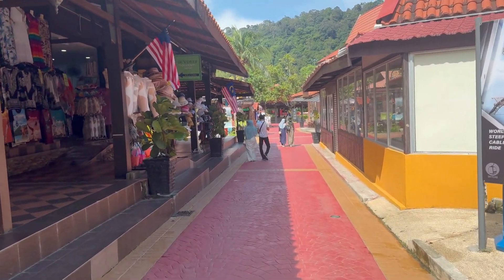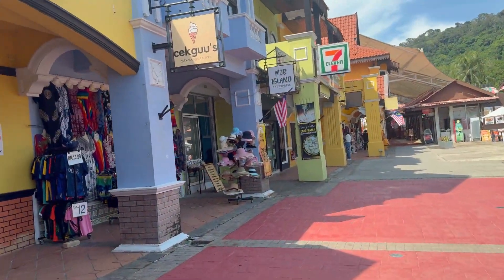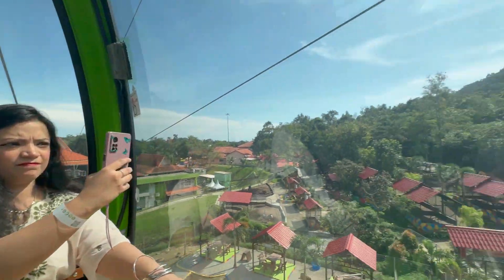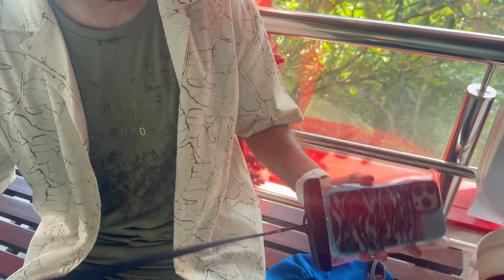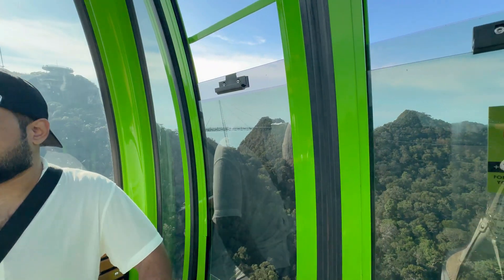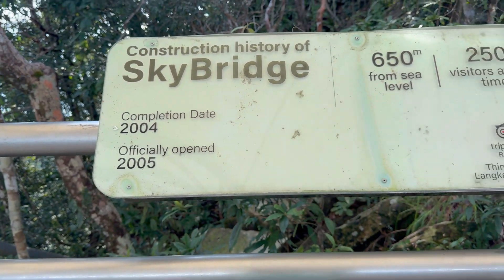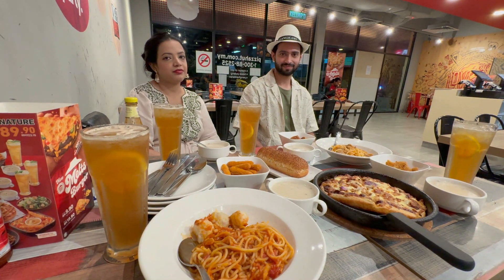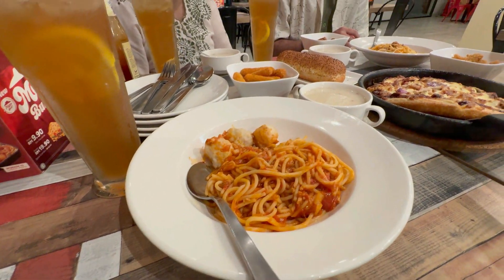Malaysia Series EP7: Sky Bridge in Langkawi is Breathtaking